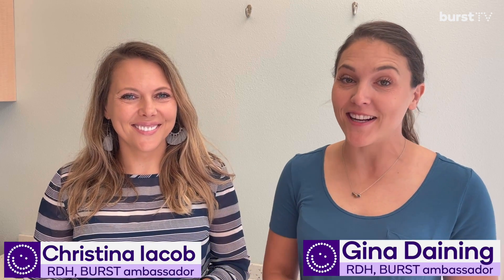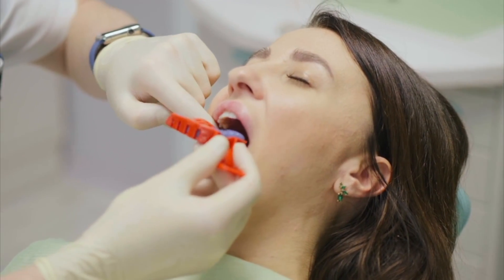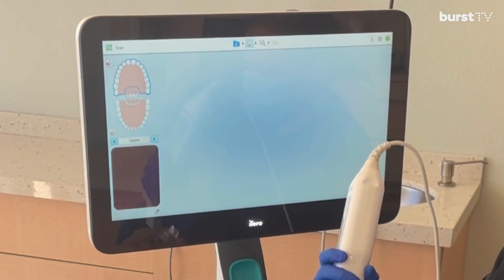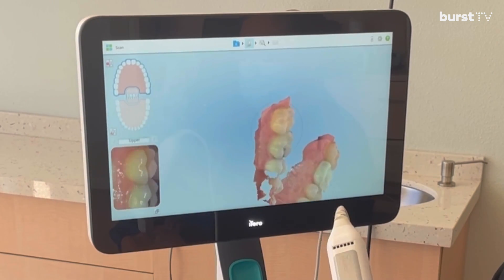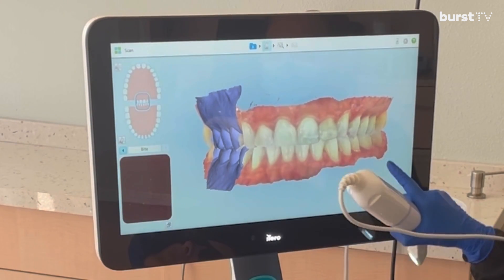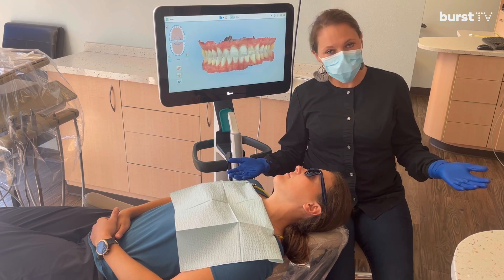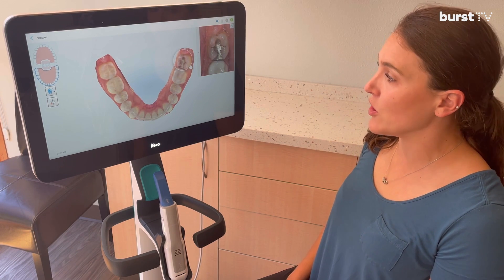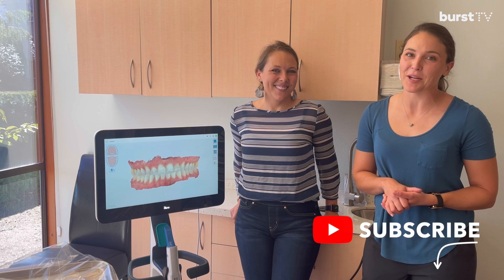Using digital scanners for patient education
Intra oral scanners are used for capturing digital impressions of the teeth and surrounding tissue, eliminating the need for traditional alginate dental impressions. Not only are they a great tool for the doctor to use during restorative treatment, but they can also aid in patient education. With the help of an intra oral scanner, the patient can more clearly see areas in their mouth that might need attention. Scanners are also used to take digital impressions for orthodontic treatment, including Invisalign.
In this video, dental hygienists Cristina and Gina take a closer look at the iTero scanner and how hygienists and assistants can use it to help patients understand diagnosis and treatment needed.